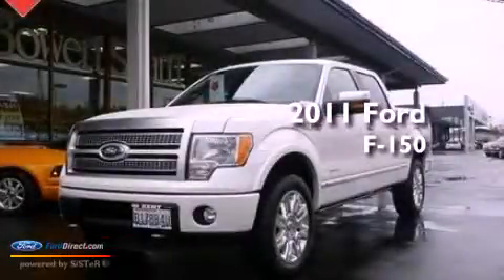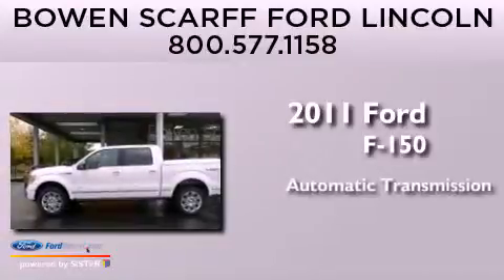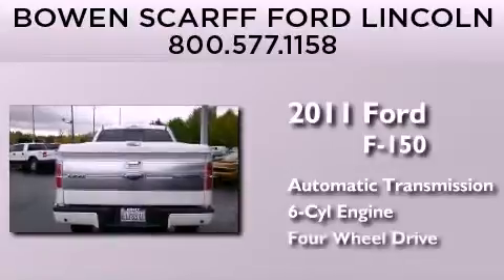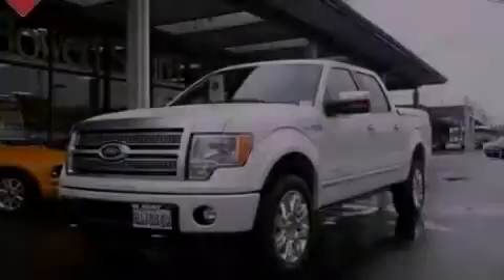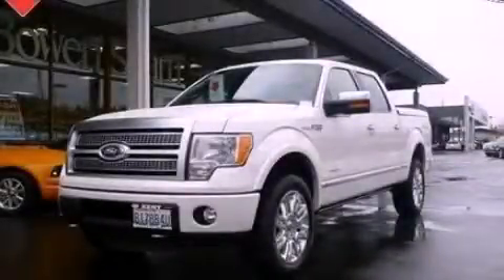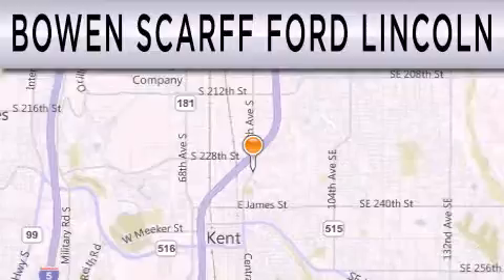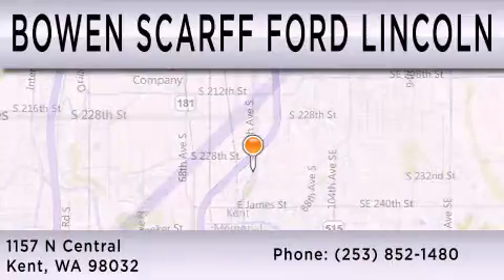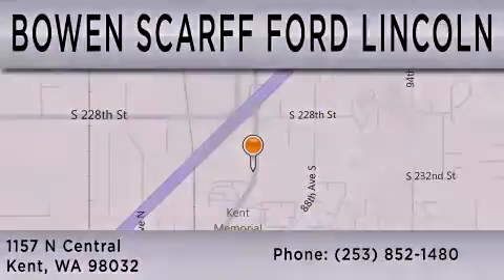Preowned 2011 FORD F-150 Kent WA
Year : 2011
 Make : FORD
 Model : F-150
 Engine : 3.5L V6 24V GDI DOHC TWIN TURBO
 Trans . : 6-SPEED AUTOMATIC
 Exterior : OXFORD WHITE
 Miles : 10,095
 Interior : PALE ADOBE
 Stock : 51352